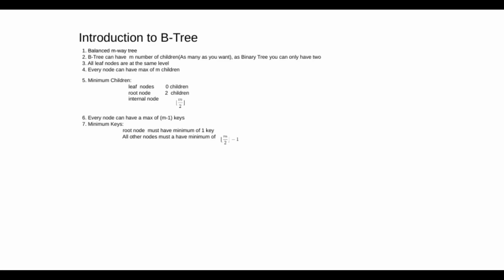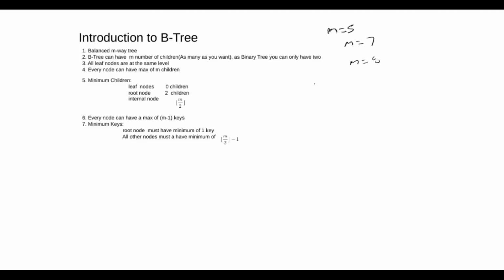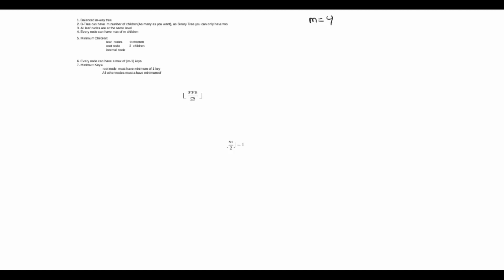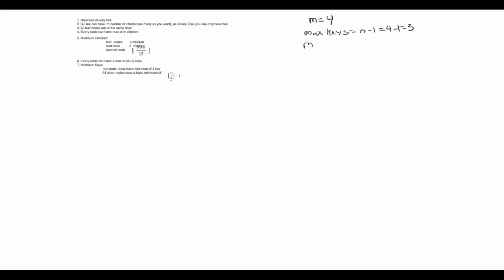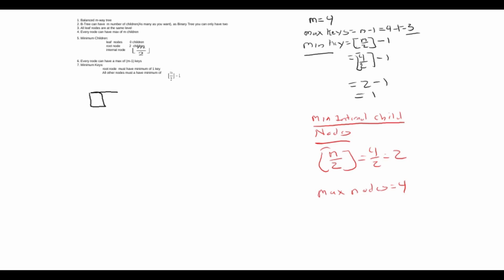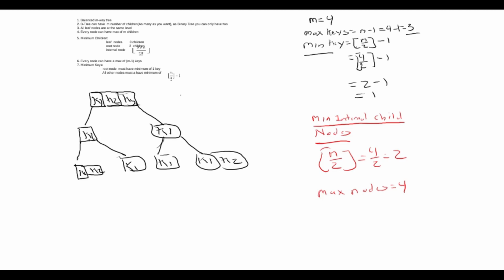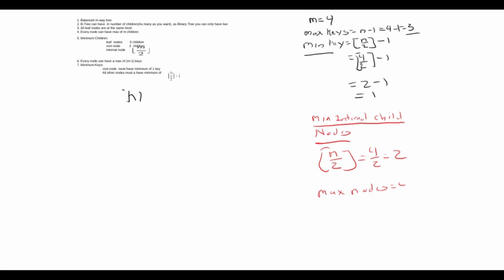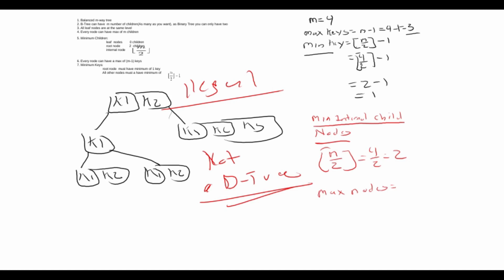Trees 2.7 - B-Tree Introduction